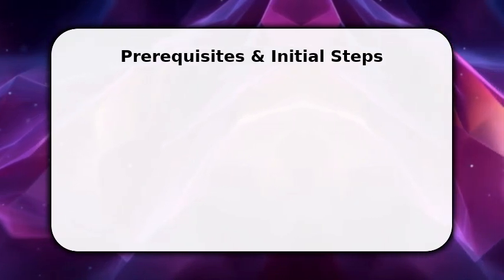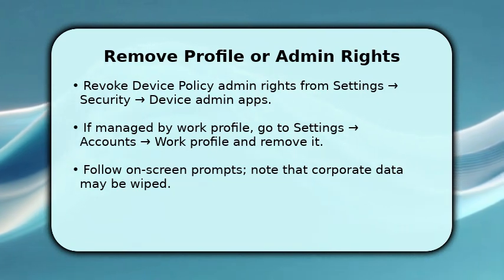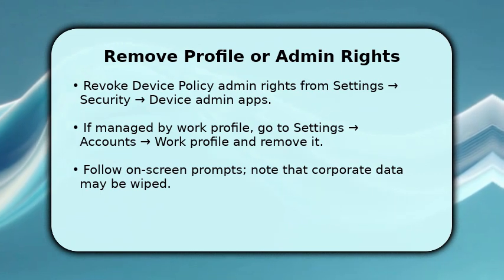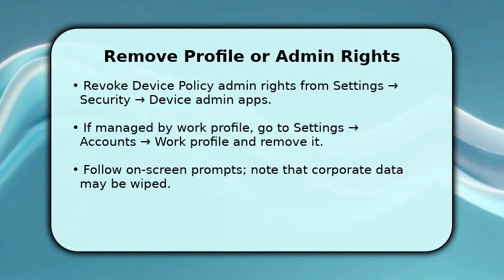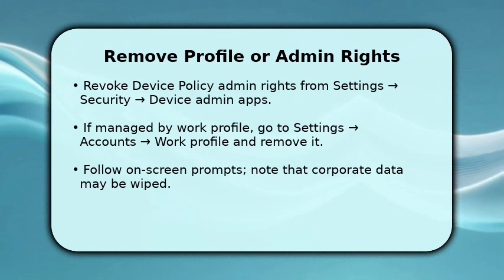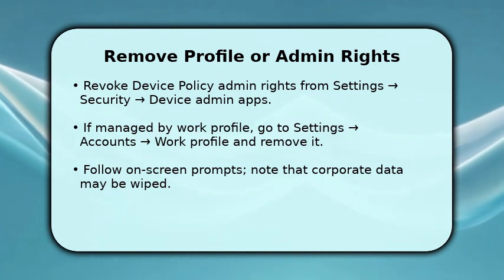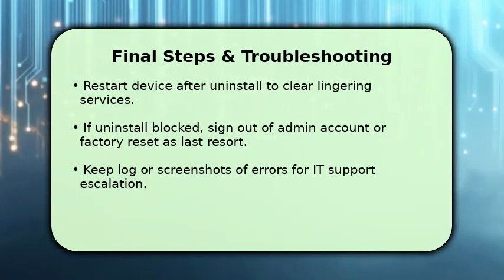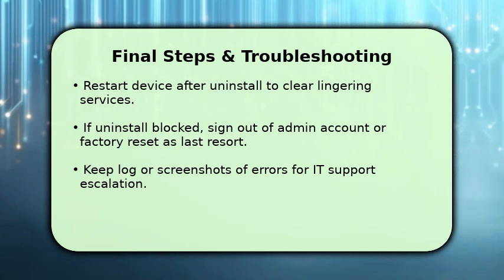How to Uninstall Device Policy App - Full Guide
How to Uninstall Device Policy App - Full Guide | 🔒 Surfshark VPN Deal — Stay private and secure. $1.99/mo + 3 Months Free ▸

Discover the step-by extricate yourself from unwanted device policy restrictions. This comprehensive guide walks you through uninstalling a Device Policy App, ensuring your phone's autonomy and privacy are restored without hassle.

uninstall, Device Policy App, restore control, phone settings, privacy protection, autonomy restore, step-by-step guide, device management, user freedom, policy removal process